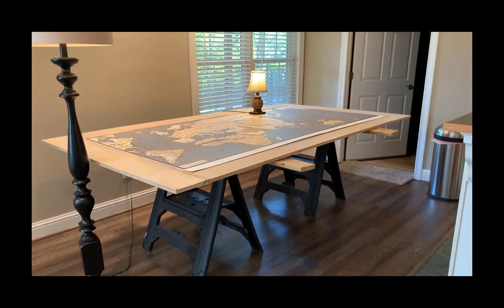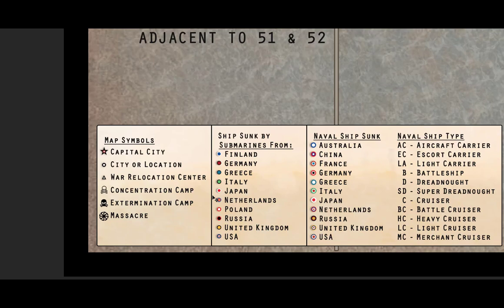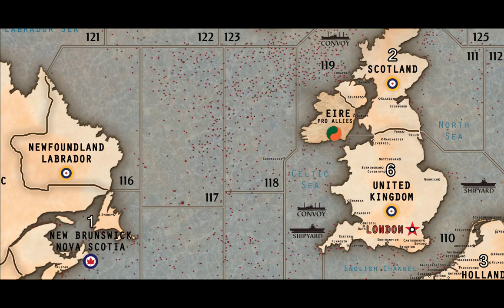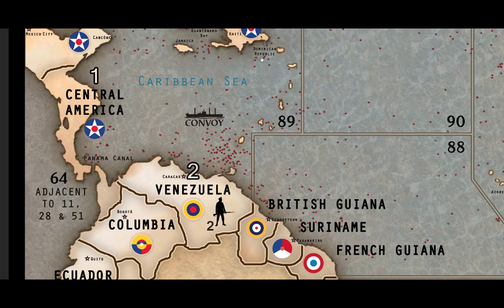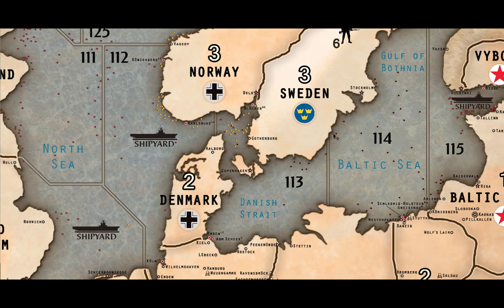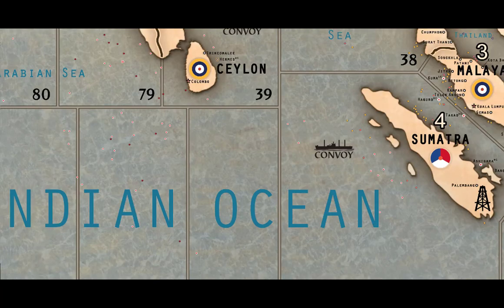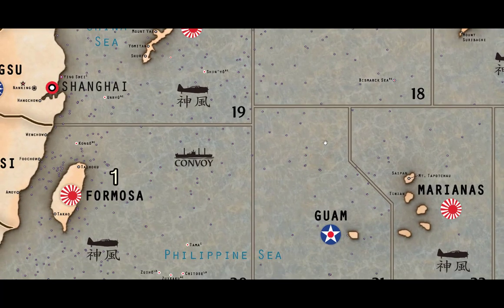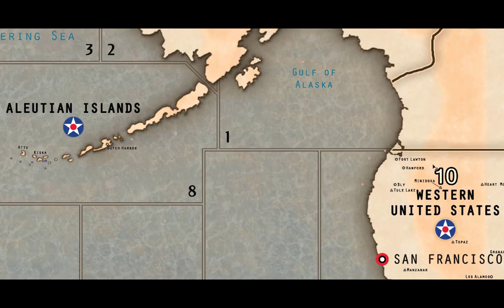Axis & Allies: My Custom BBR Map (v1)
Showing off my custom BBR map for Axis & Allies where I spent over a year documenting WWII specific details to the map.

Credits & Copyright Notices:
Cover Image: Call of Duty by Activision
Forrest Gump / Movieclips.com
Music Composer: Dan Bodan
Song Title: Leoforos Alexandras
Producer: LT

How to obtain Lt. Dan's maps:

**OPTION 1**   -   CombatMiniatures.org
Printed on Smooth 15 oz.
Select "Historical Board Games" / "World War 2"

**OPTION 2**   -   Break from Reality Games - Etsy Store
Printed on a patented material called, GripMat. The Standard surface is much like the familiar mouse pad, kinda slick, great for card games, and all of my mats are waterproof. The Grippy surface has a patented coating that is grippy not sticky. It locks tiles, miniatures, puzzle pieces, and map pieces into place. But no worries - you can lift the pieces and they come right off, no residue or tackiness.

**OPTION 3**   -   Access to my GDrive (uneditable file):
1. Send me proof (screenshot) that you have already purchased Sired's map in the past
3. Indicate BBR or G40 Map

Note: - File provided will NOT have layers enabled
           - Custom requests/changes to the map are extra $$